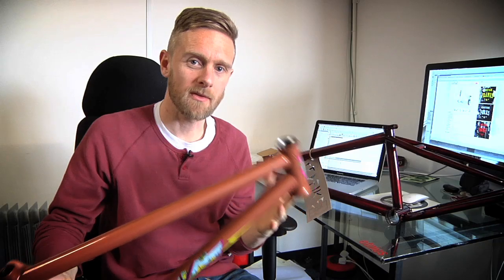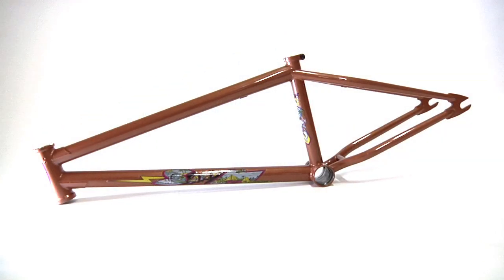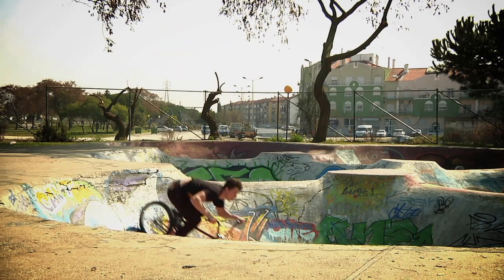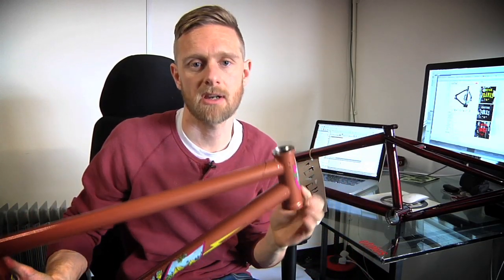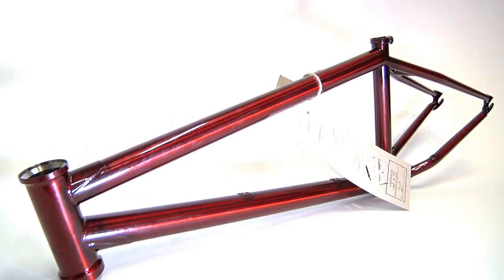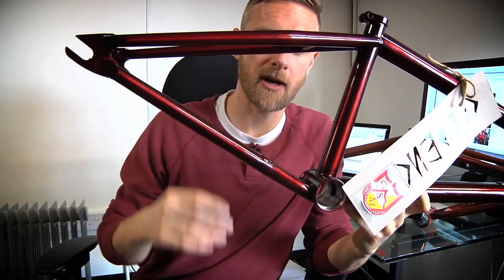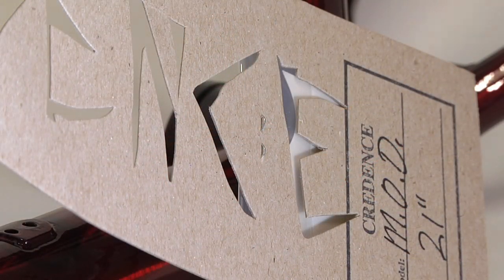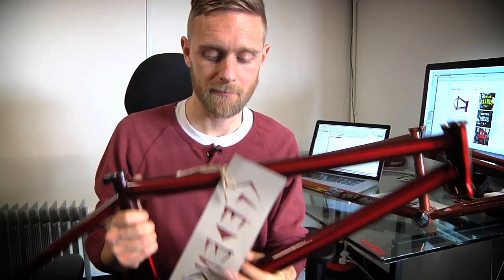4Down Product Video of the Week : S&M Frames Unboxing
This week we take a look at the S&M Hucker Frame and the S&M Credence MOD Frame, specs and info galore with some sweet clips of Louie 'Bambi' Mire & Clint Reynolds sandwiched in between!